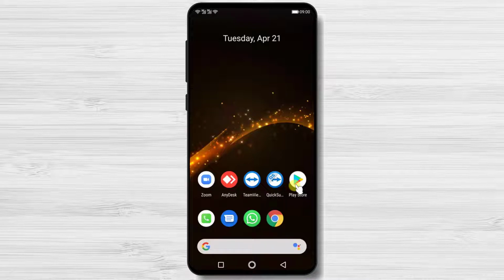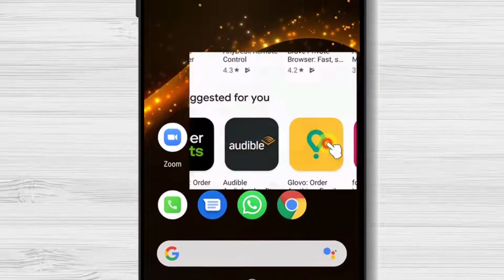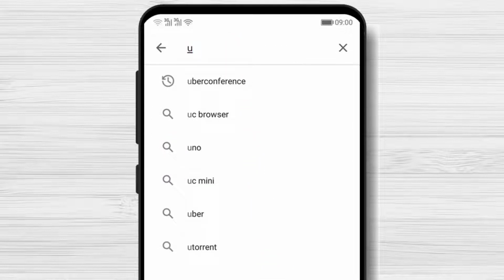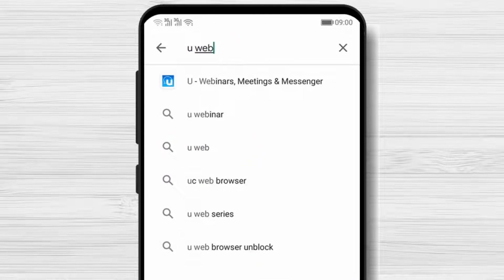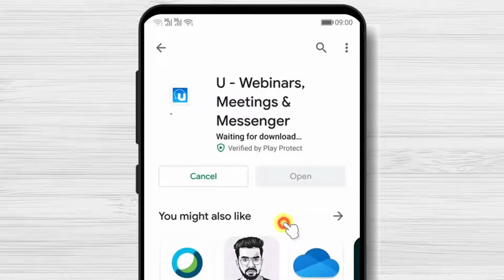How to Install U Webinars, Meetings and Messenger App on Android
So if you wish to install U Webinars, Meetings and Messenger app on Android follow this step by step tutorial.

How to Install U webinars, meetings& messenger on android? On this app, you can start Host video meetings and webinars with up to 25 people for FREE. Build your work teams and business partnerships with free online meetings, webinar presentations, and instant messaging that's super easy to use, smooth HD quality, and completely lag-free.

Let's install the app. First, we need to go to Google Play. So open Google Play. On the search above, write U webinars. Now tap on search.